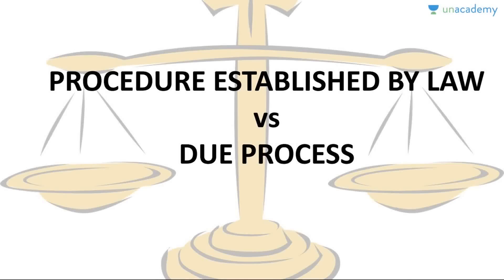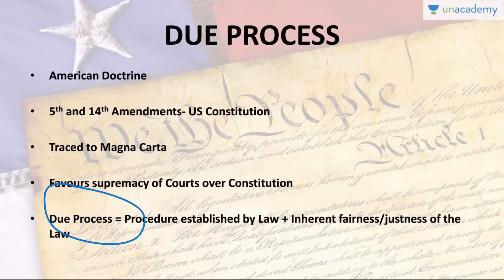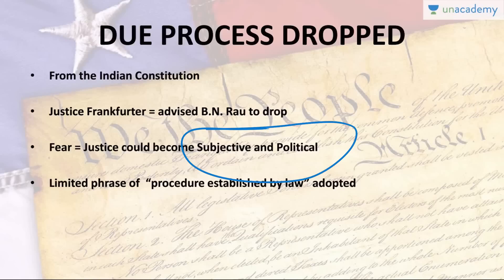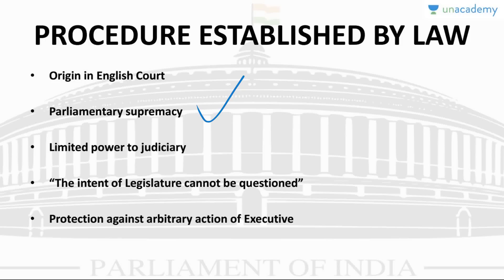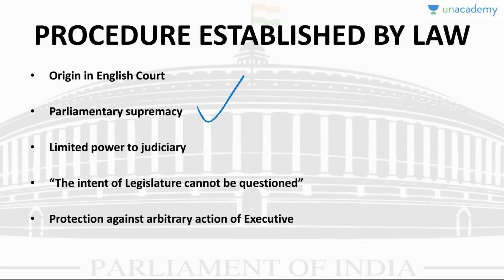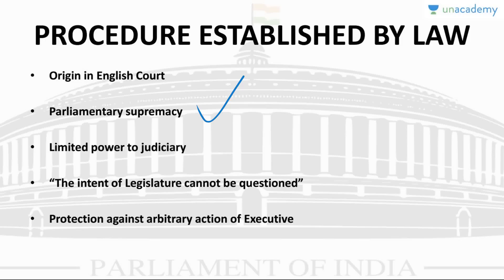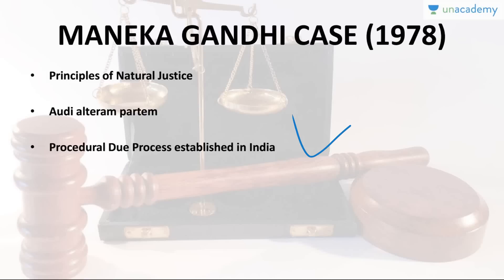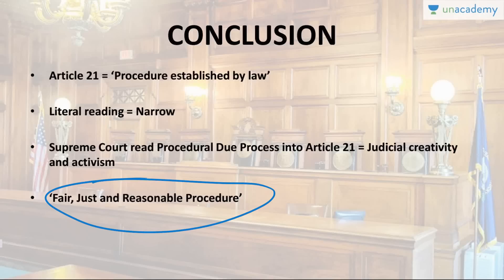Due Process of Law vs Procedure by Law by Roman Saini [UPSC CSE/IAS, State PSC, SSC CGL]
You can watch the entire course - "Daily Lectures Series by Roman Saini" | Download the Unacademy Learning App from the Google Play Store

In less than 10 minutes, Roman clears out all the differences that exist between the due process of law and procedure established by law. A must-watch lesson for all. Understand it from an analytical point of view and learn all the facts you need to know about it.